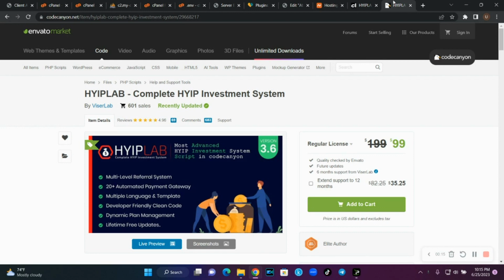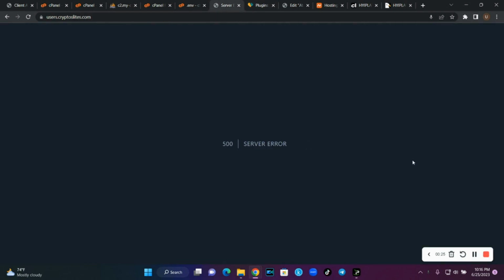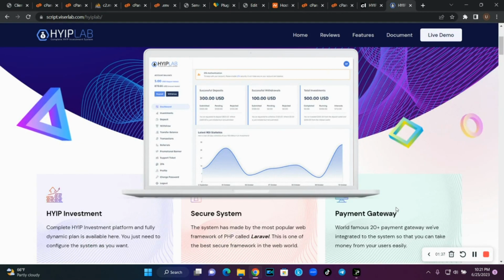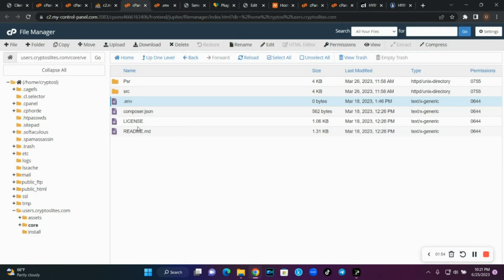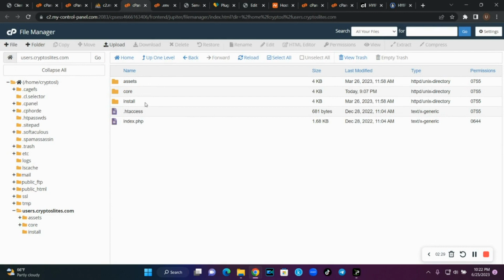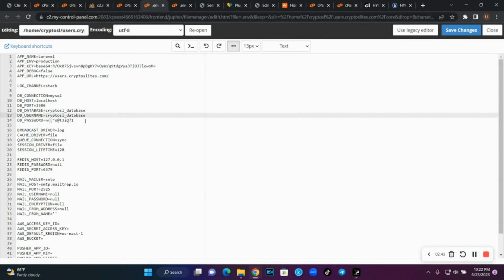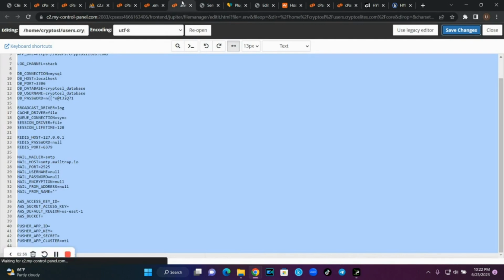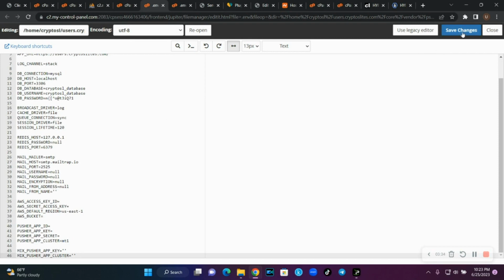How to resolve server error 500 on HYIP Bitcoin Investment Script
Hyip V3.5 Bitcoin Investment Script Server Errors! In this video, we provide you with effective solutions to resolve the Server Error 500 encountered while using the HYIP V3.5 Bitcoin Investment Script. If you're facing this error and need a quick fix, our expert guidance will help you troubleshoot the issue efficiently. Follow our step-by-step instructions to get your script up and running smoothly again.

FOR SCRIPT INSTALLATION AND SUPPORT